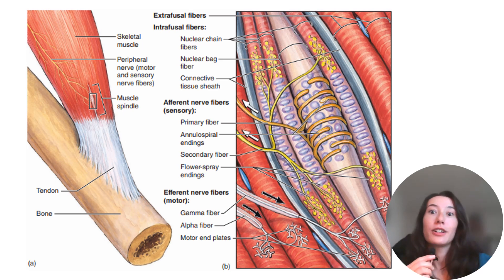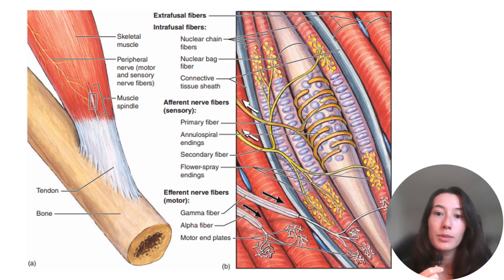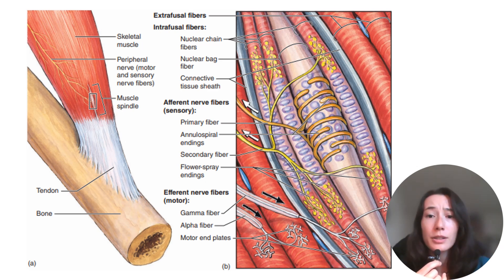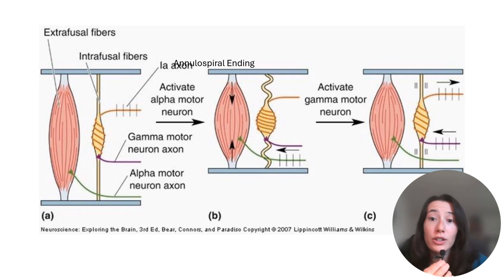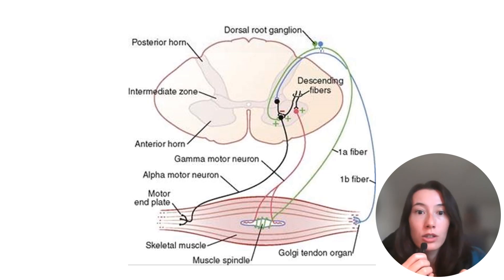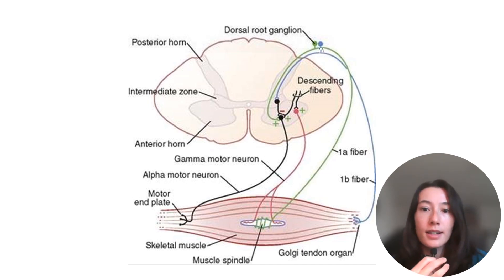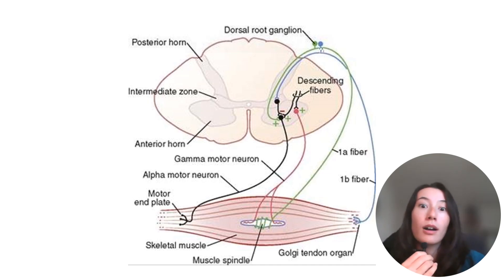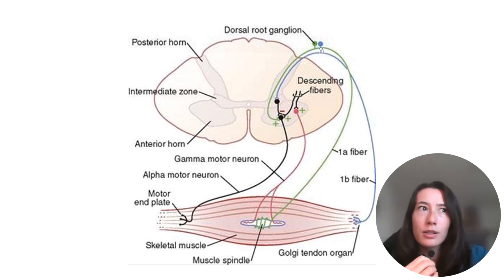Muscle Spindle Apparatus | Stretch Reflex & NPTE Study Guide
Want the muscle spindle apparatus explained in simple terms? In this video, I’ll break down what the muscle spindle is, how it works as part of the stretch reflex, and why it’s important in movement, flexibility, and injury prevention.

This video is designed for PT, PTA, OT, and exercise science students preparing for the NPTE or other exams, as well as clinicians and athletes who want to better understand how the nervous system monitors muscle length and stretch.

You’ll learn:
- What the muscle spindle apparatus is
- How it detects stretch and prevents injury
- The difference between muscle spindles and Golgi tendon organs
- Clinical and athletic applications (stretching, rehab, flexibility training)
- NPTE study tips for remembering muscle spindle function

Want more NPTE prep and PT resources?

👍 Like this video if it helped you understand the muscle spindle apparatus.

Drop your questions in the comments—I’d love to help you learn smarter, not harder.